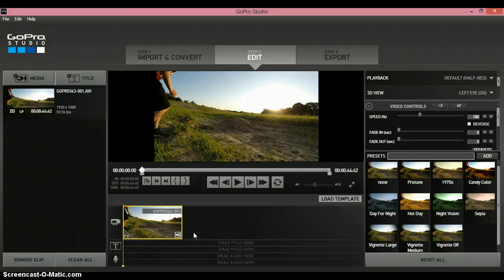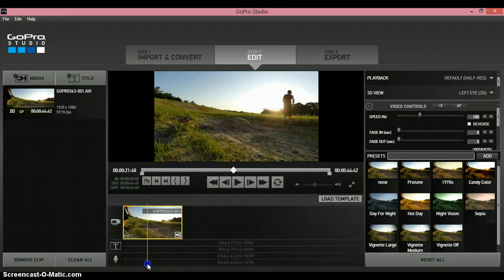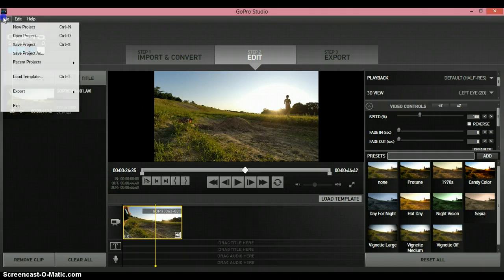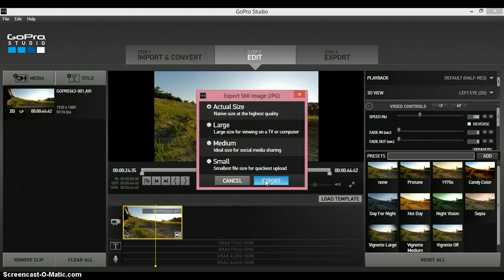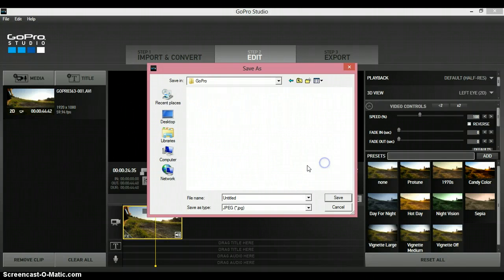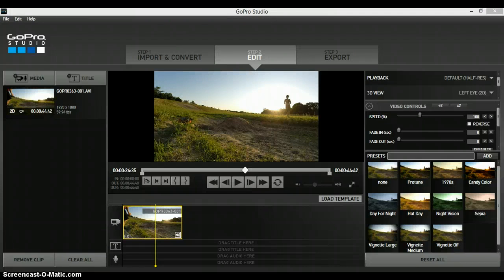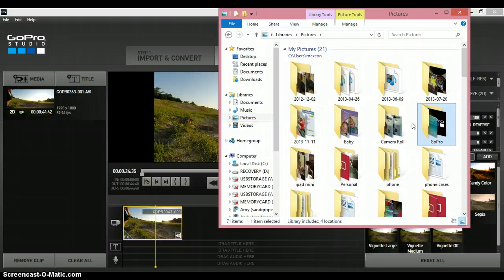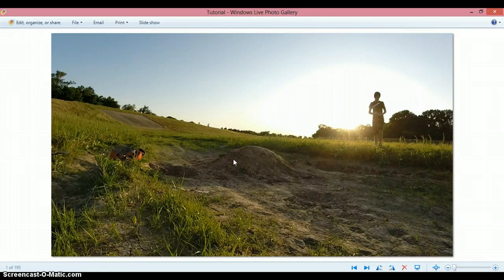GoPro Studio Screen Shot Tutorial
In the video, I explain how to take a screenshot in GoPro Studio without using any additional software.